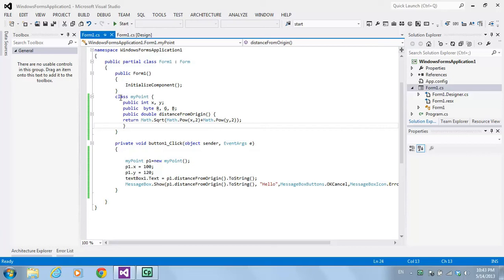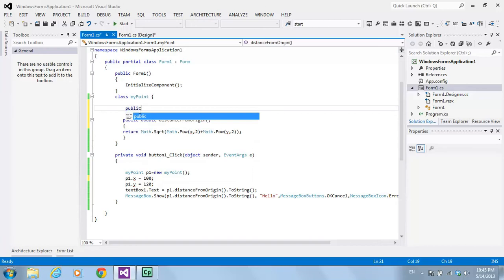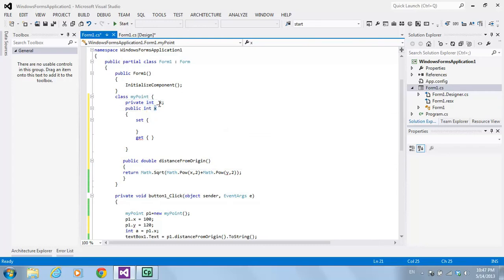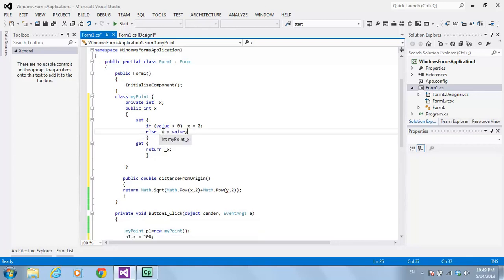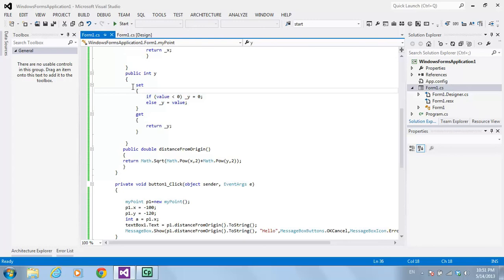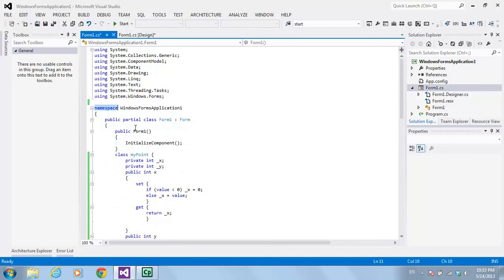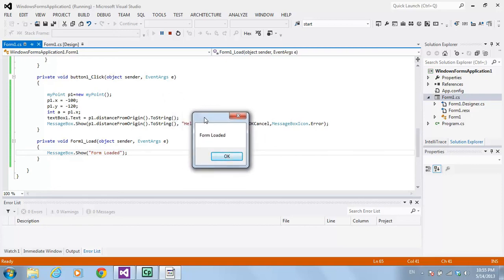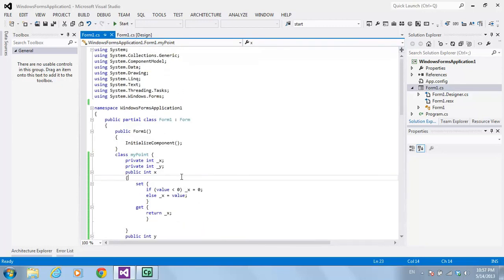Programming 2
This video explains the Properties.This video is the last part of introduction,the next will be on android